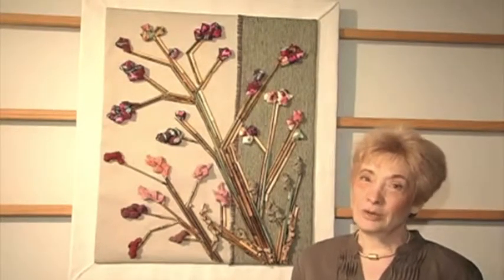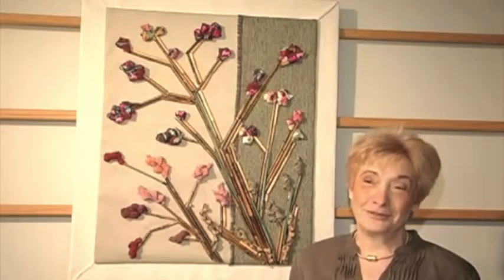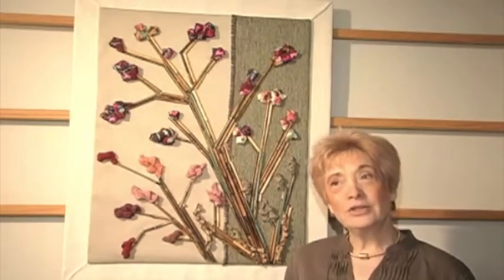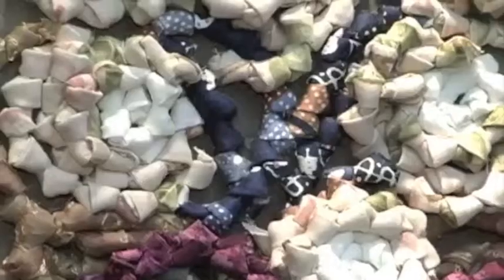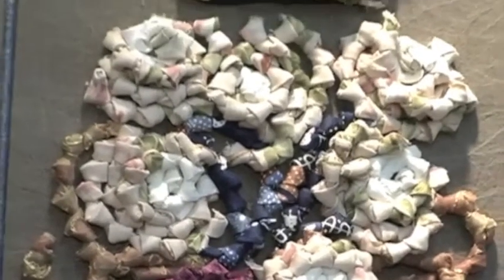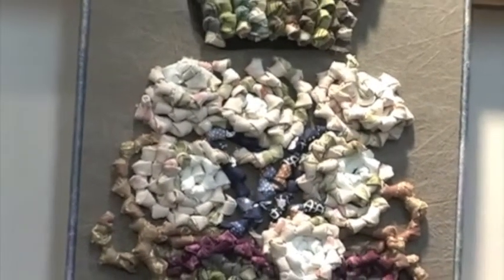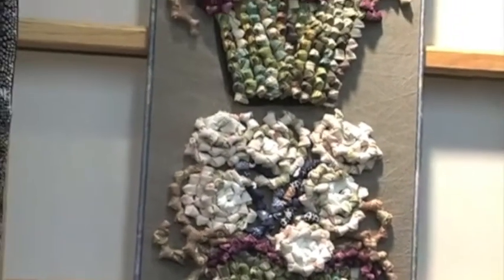Charlotte Kaplan - Enjoy The Knots.mov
Charlotte Kaplan
Artist, Graphic Designer, Fiber Artist.